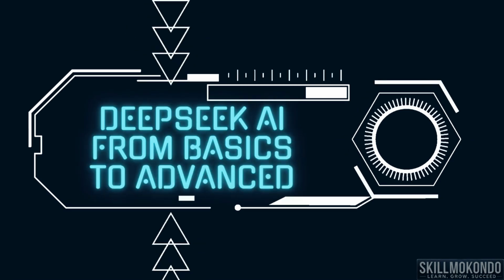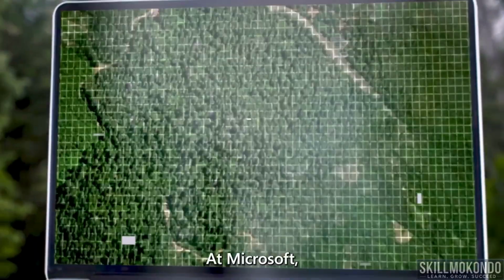1 DeepSeek AI Introduction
Welcome to our ultimate guide on DeepSeek AI, where we take you from the fundamentals to cutting-edge applications in 2025! Whether you're a beginner looking to understand AI basics or an advanced user exploring DeepSeek's latest innovations, this video has something for you.

📌 What You’ll Learn in This Video:
✅ Introduction to DeepSeek AI & Its Capabilities
✅ Step-by-Step Guide for Beginners
✅ Advanced Use Cases & Real-World Applications
✅ Tips & Tricks to Maximize AI Efficiency
✅ Future Trends & What’s Next in AI

🔍 Why DeepSeek AI?
DeepSeek AI is revolutionizing the AI landscape, offering powerful natural language processing, data analytics, and automation capabilities. This video will help you master DeepSeek for personal, academic, and business use.